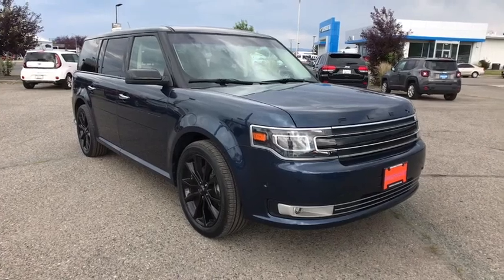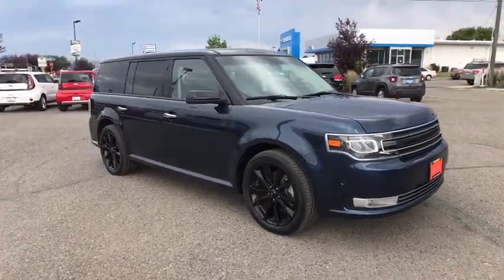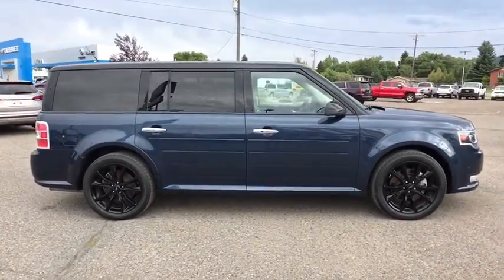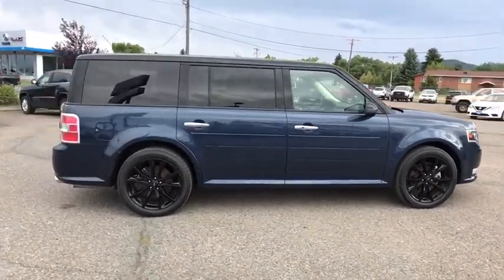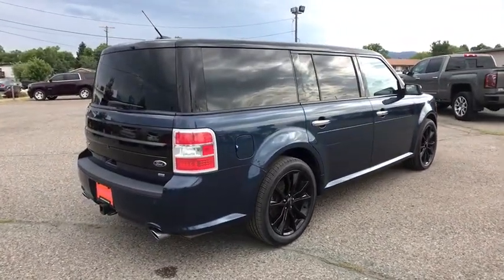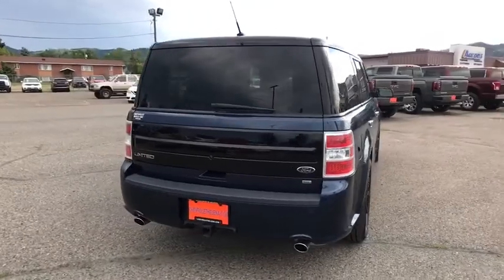2017 Ford Flex Great Falls, Bozeman, Billings, Butte, Helena, MT Montana HBA11398P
Used 2017 Ford Flex available in Helena, Montant at Lithia Chevrolet Buick GMC of Helena. Servicing the Great Falls, Bozeman, Billings, Butte, MT area.
2017 Ford Flex Limited AWD - Stock#: HBA11398P - VIN#: 2FMHK6D81HBA11398

LOW MILES - 17215! Heated Leather Seats 3rd Row Seat Sunroof NAV All Wheel Drive Tow Hitch TRAILER TOWING PACKAGE (CLASS III) MULTI-PANEL VISTA ROOF EQUIPMENT GROUP 301A CHARCOAL BLACK PERFORATED LEATHER-TR... SEE MORE! KEY FEATURES INCLUDE: Third Row Seat Navigation All Wheel Drive Power Liftgate Rear Air Back-Up Camera Premium Sound System Satellite Radio iPod/MP3 Input Onboard Communications System Remote Engine Start Dual Zone A/C Smart Device Integration WiFi Hotspot Cross-Traffic Alert MP3 Player Remote Trunk Release Privacy Glass Keyless Entry Child Safety Locks. OPTION PACKAGES: EQUIPMENT GROUP 301A Adaptive Cruise Control w/Collision Warning brake support Active Park Assist The active park assist activation button replaces one 12V powerpoint 1-Touch PowerFold & Tumble 3rd Row Fold Flat Bench 3rd row seat folds into floor vinyl 50/50 split bench and tailgate feature 10-Way Power Heated Cooled Driver/Passenger Seat Power Tilt & Telescopic Steering Column Heated Steering Wheel MULTI-PANEL VISTA ROOF APPEARANCE PACKAGE shadow black painted liftgate applique and black beltline molding Shadow Black Painted Grille Center Bar 1st & 2nd Row Floor Mats unique logo on 1st row Unique Finish Instrument Panel Shadow Black Painted Roof Leather-Wrapped Steering Wheel meteorite black bezels Wheels: 20 Painted High Gloss Black Tires: P255/45R20 AS BSW Shadow Black Sideview Exterior Mirror Caps Unique Finish Door Trim Appliques TRAILER TOWING PACKAGE (CLASS III) 4-pin/7-pin wiring class III trailer hitch receiver and trailer sway control Engine Oil Cooler CHARCOAL BLACK PERFORATED LEATHER-TRIMMED BUCKET SEATS 10-way power drivers seat w/power recline lumbar and memory WHY BUY FROM US: At Chevrolet Buick GMC of Helena Price does not include title license or dealer doc fees. Price contains all applicable dealer incentives and non-limited factory rebates. You may qualify for additional rebates; see dealer for details.